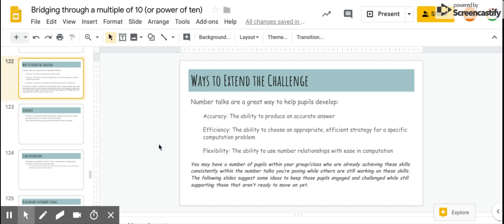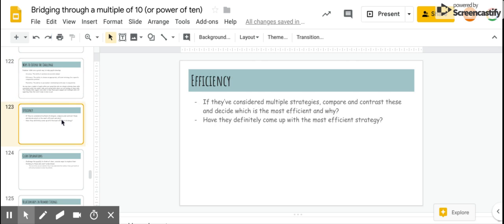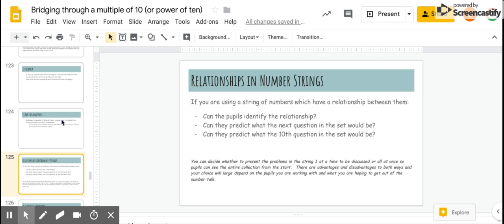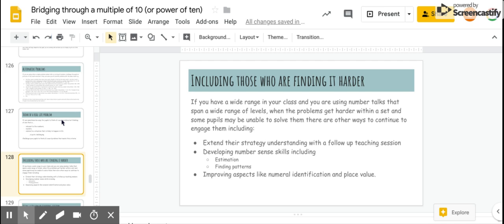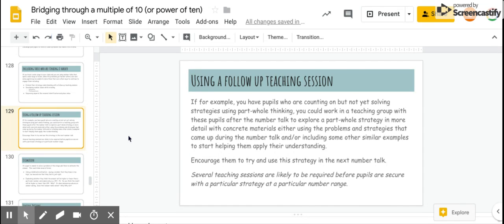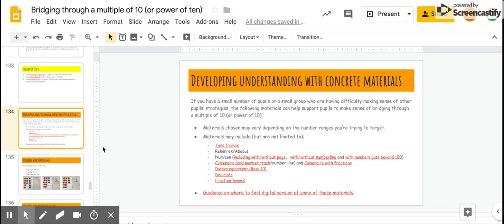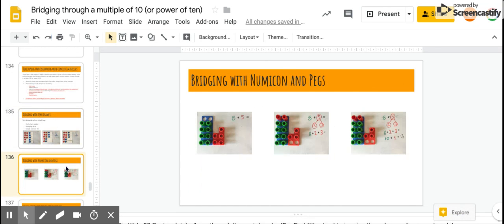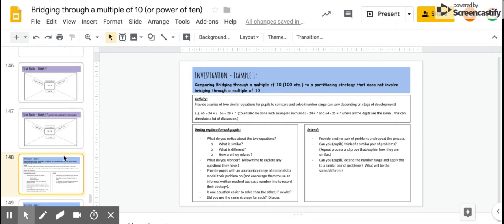How to use the Bridging Through a Multiple of 10 Number Talks Resource (Part 3)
This is the second of three videos that relates specifically to how to use the 'Bridging Through a Multiple of 10' Number Talks Resource.  The resource is provided to schools that have had training in Number Talks and can be accessed via Google Drive.

The third and final video shows where to find ideas within the resource about how to extend the challenge or support pupils working at a range of levels without a class.